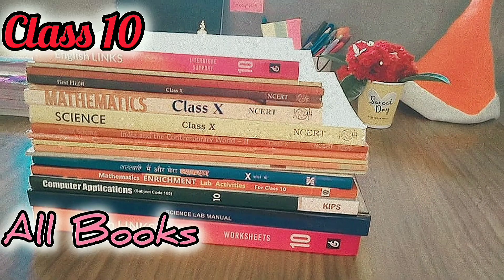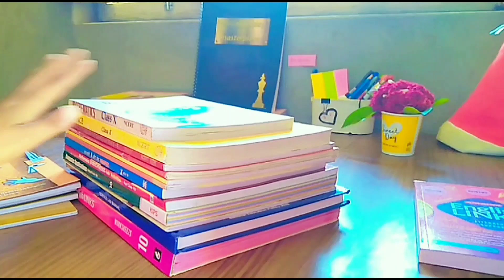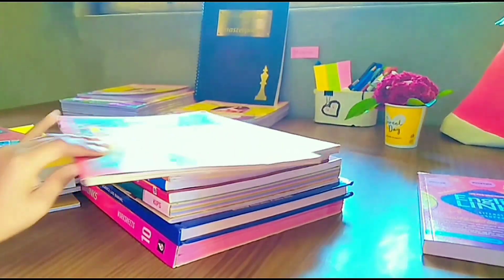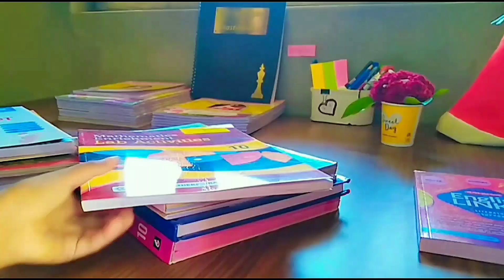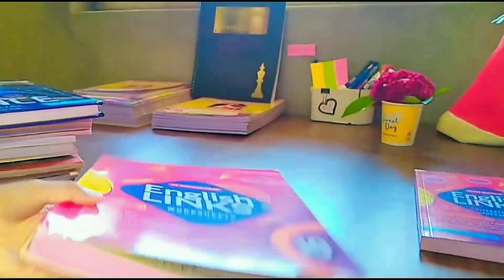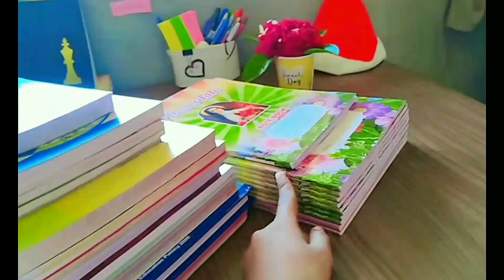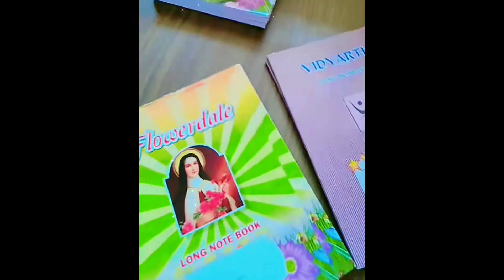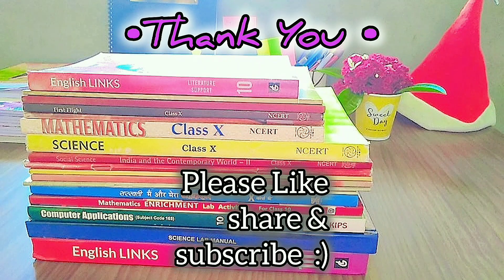Class 10 2024-25 • New Books CBSE 📚• New NCERT🤗• New Students of Class 10th •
Class 10 All the New NCERT Books for CBSE students for session 2024-25